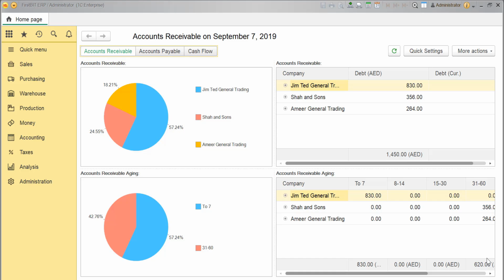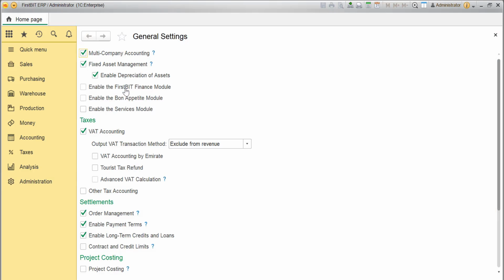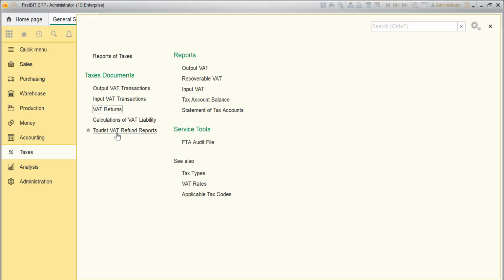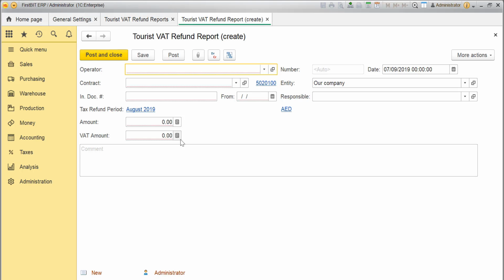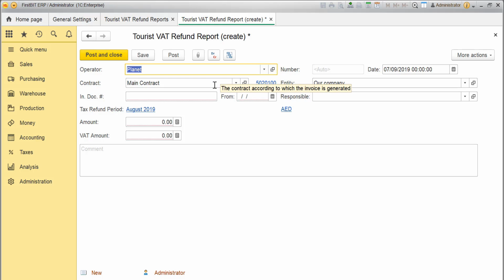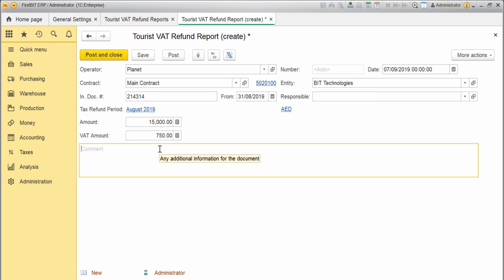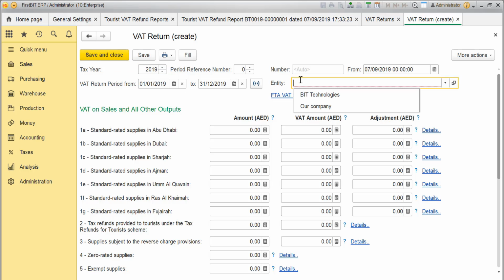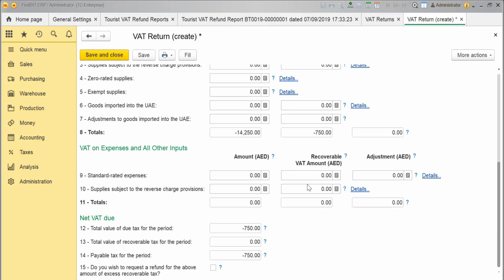How to record Tourist tax refund Updated